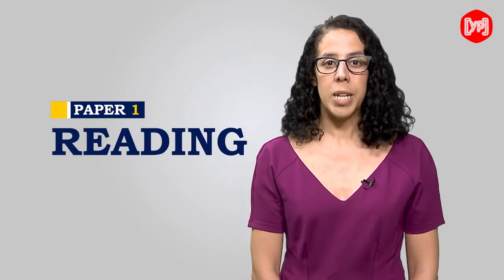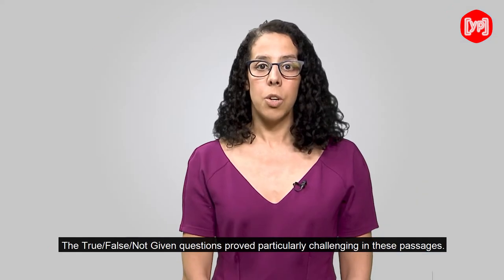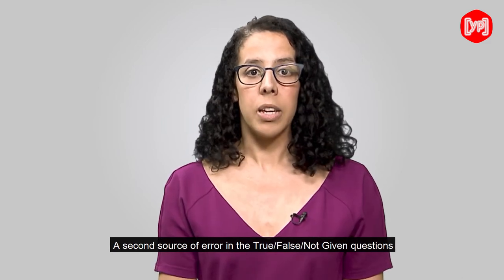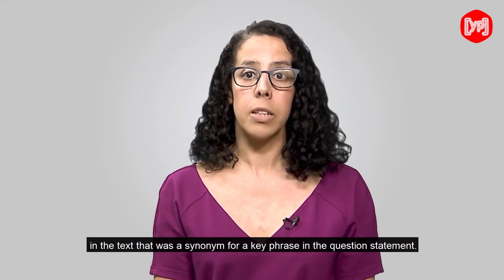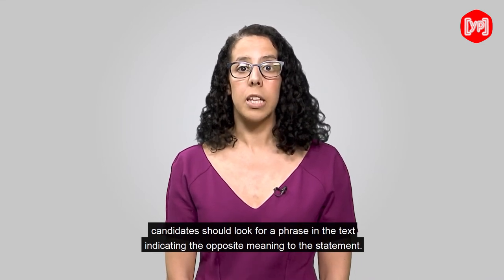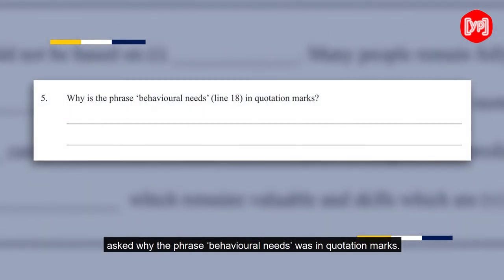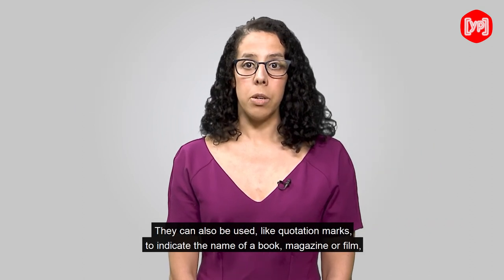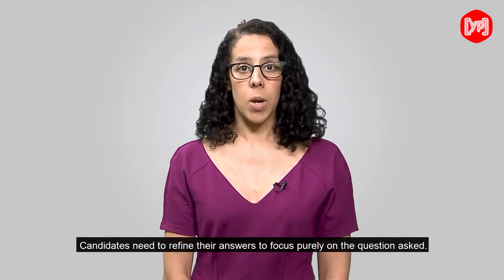Young Post HKDSE 2019 Paper 1 mock exam analysis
Our Deputy editor Karly Cox points out tips and tricks for common question types that are seen in Reading Paper 1, and explains some of the answers.